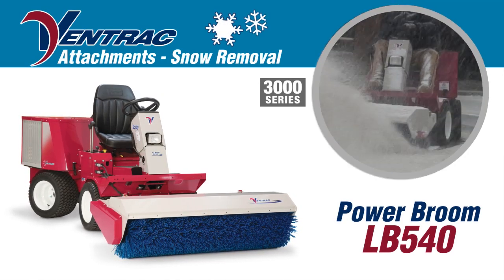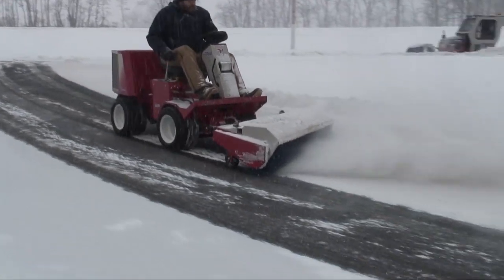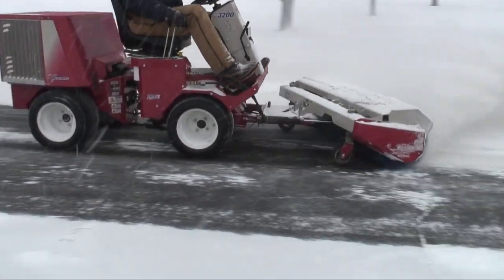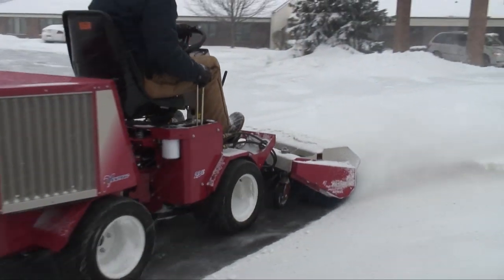Ventrac LB Broom for Sidewalk Snow Maintenance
The 54" LB540 is ideal for sidewalk snow removal.